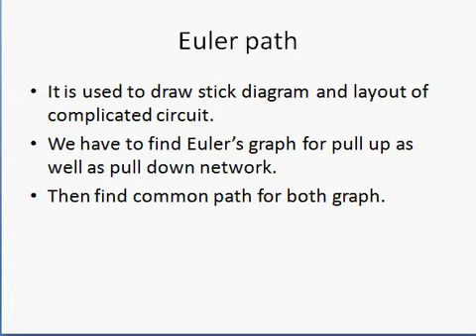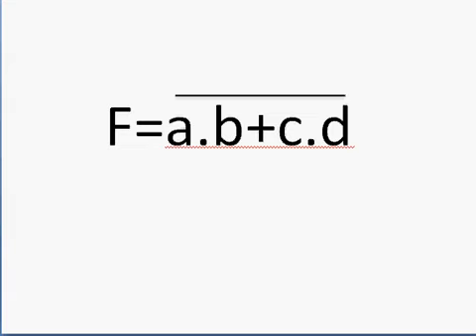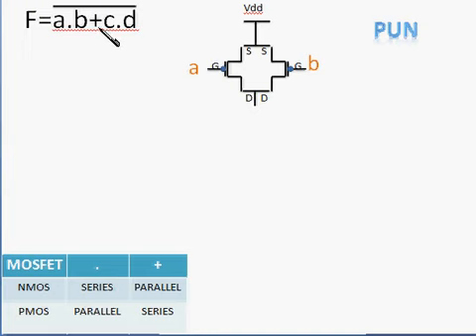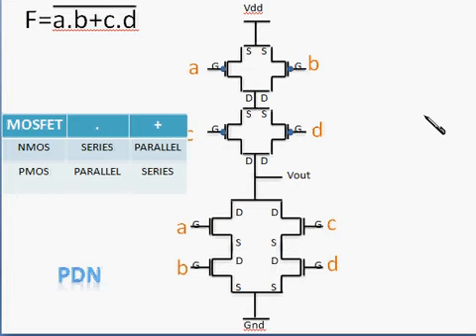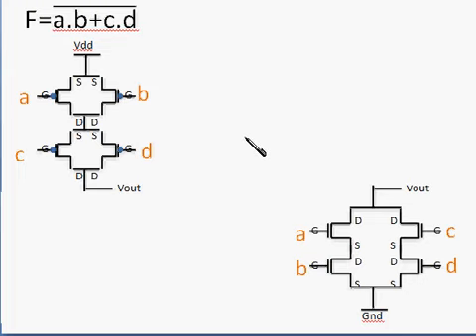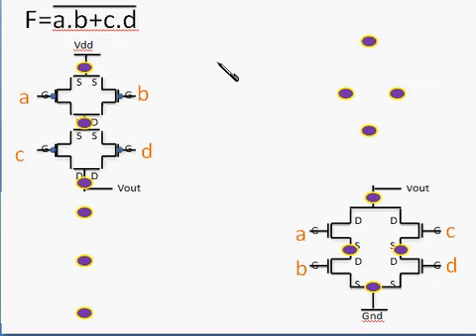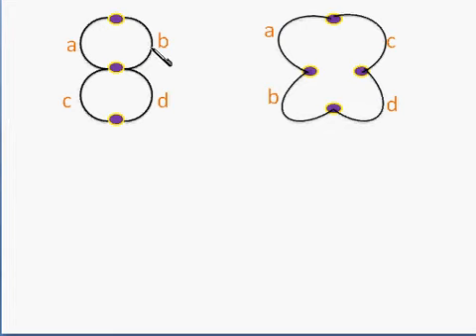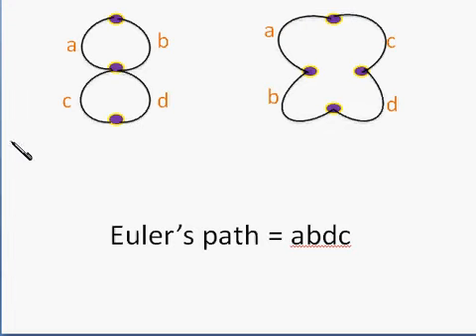STICK DIAGRAM 2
This video is intended for Mumbai university Third year students for the course ETC 606. This is my class room project.